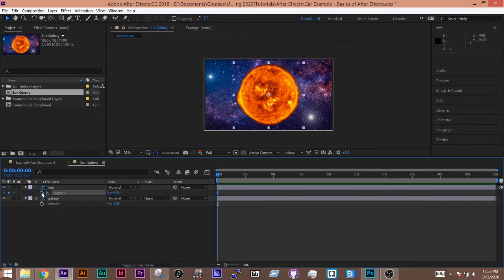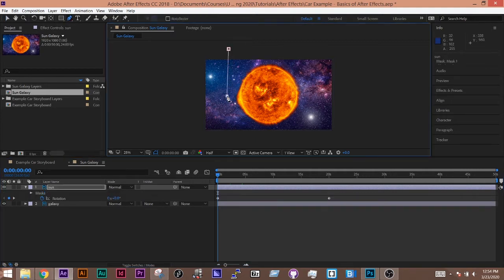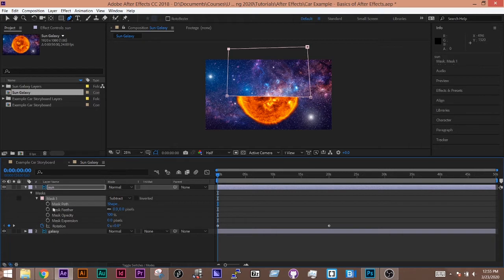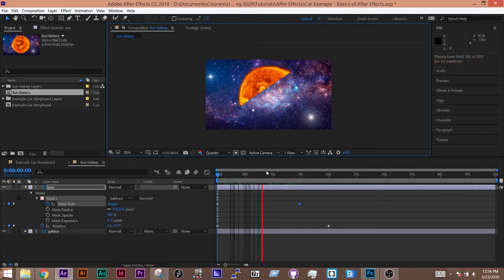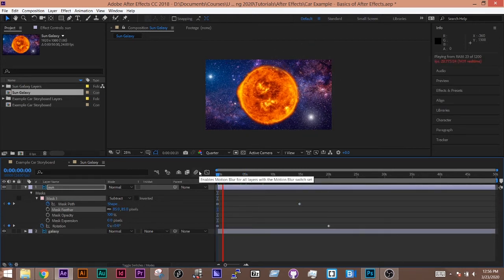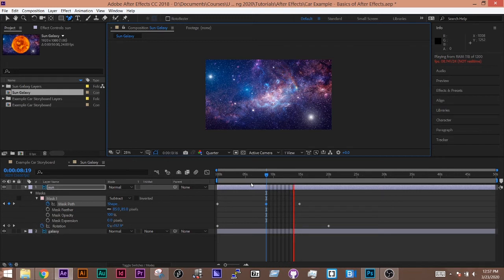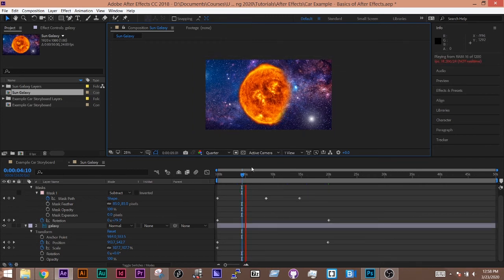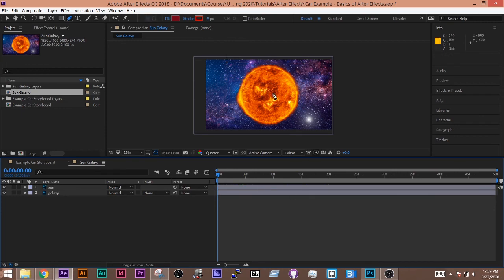After Effects - Adding a Mask and Animating it on a Layer